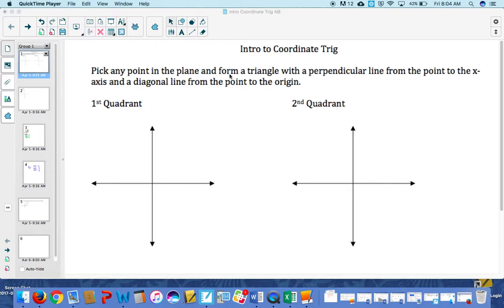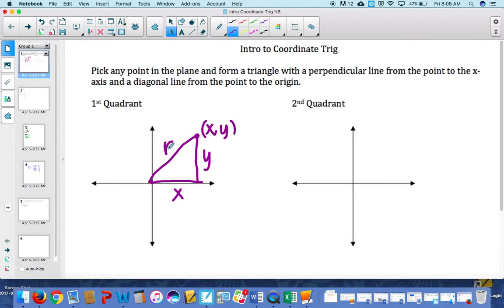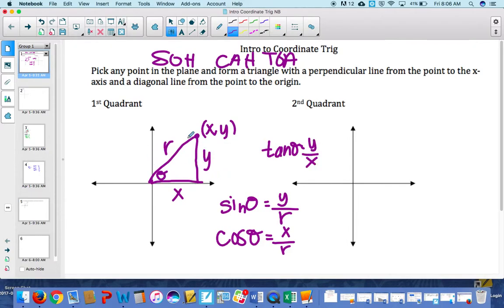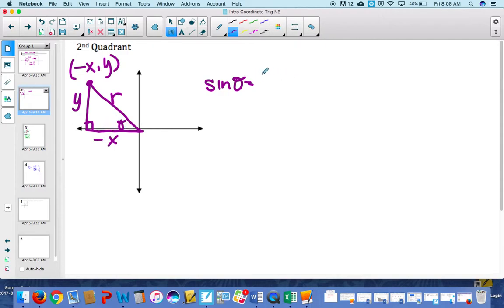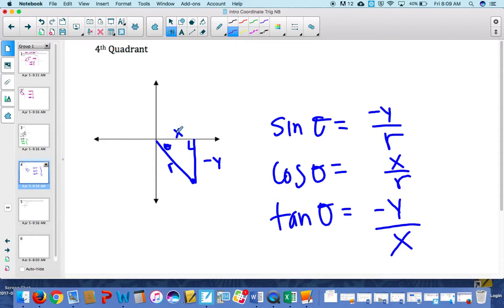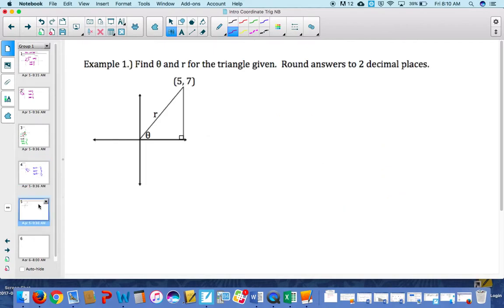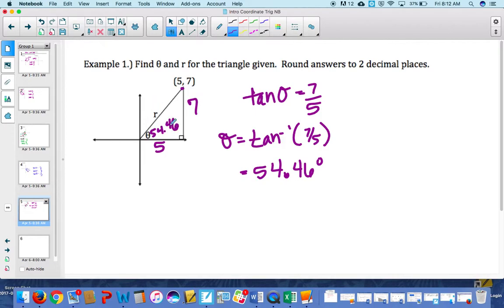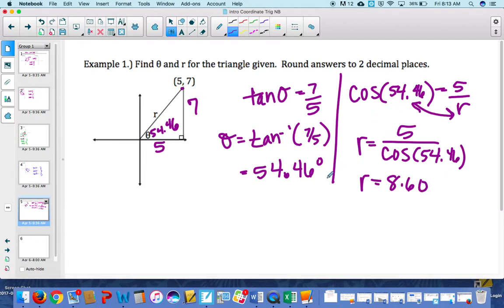Intro to Coordinate Trig Notes Video